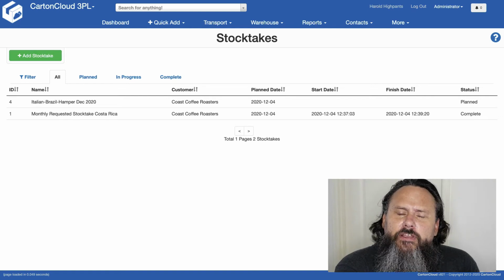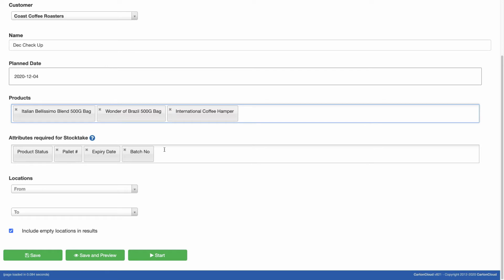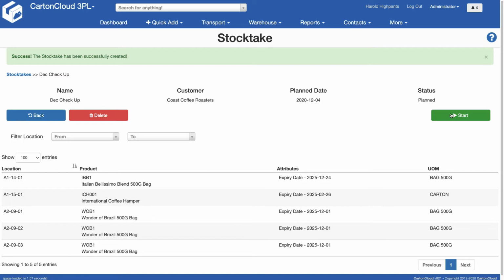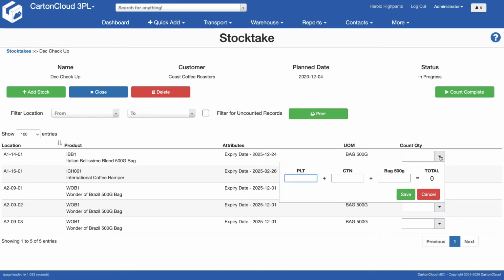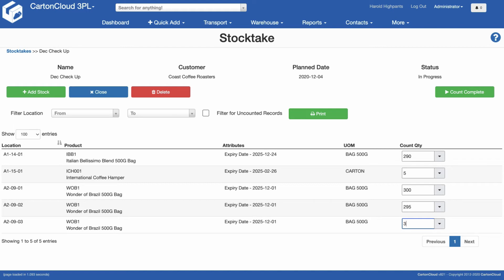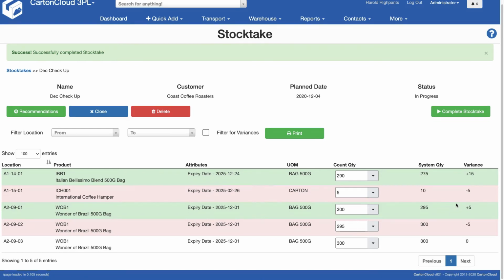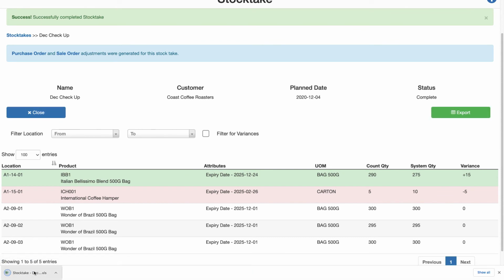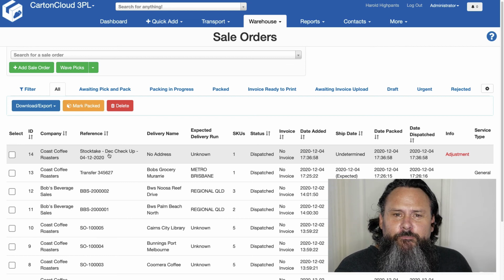Product Update - Stocktake Module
Product update! The new Stocktake Module packs some powerful features and a range of automated processes that together provide users a complete process for performing accurate stock reconciliation. Check out the release video here.